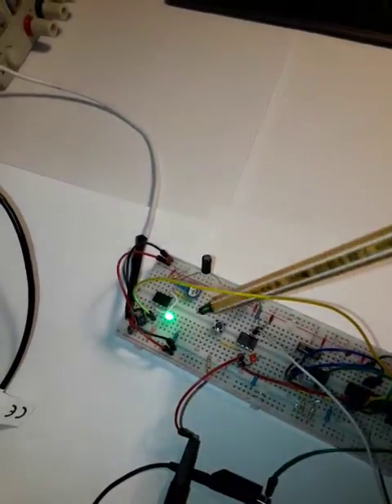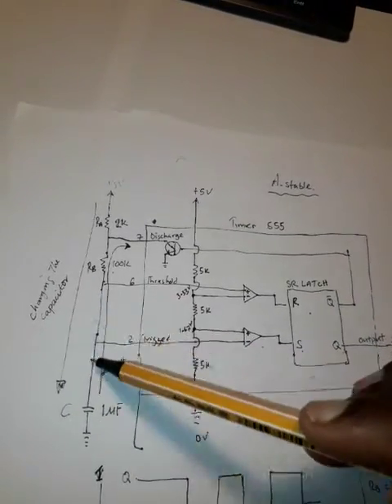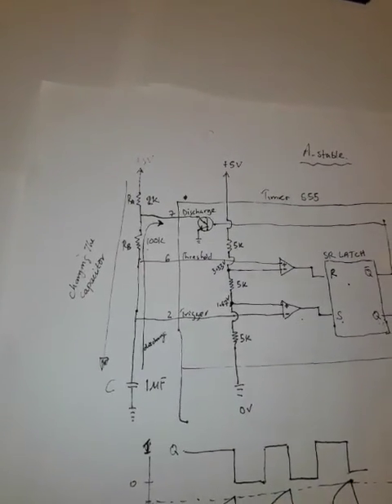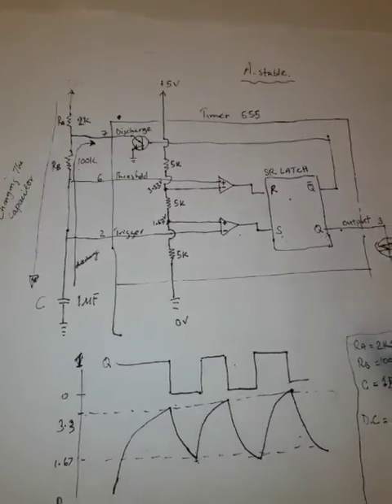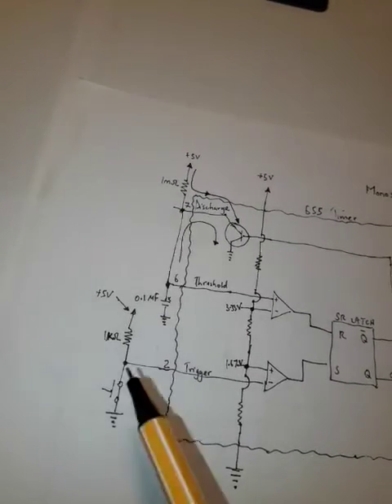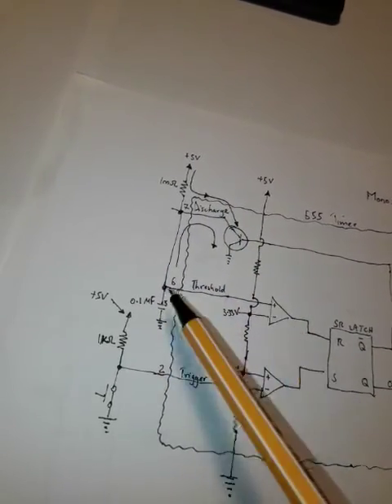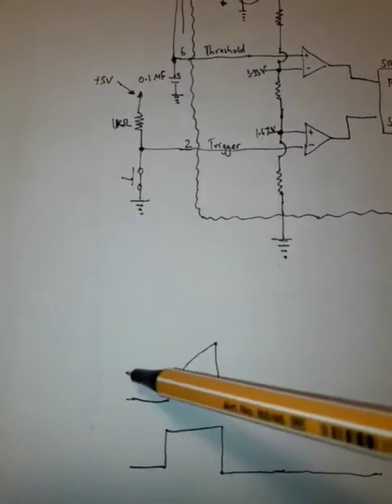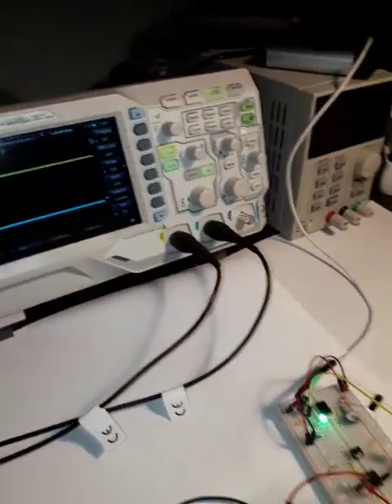Digital Computer Clock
Clock system built with the timer555 for computer operation and debugging